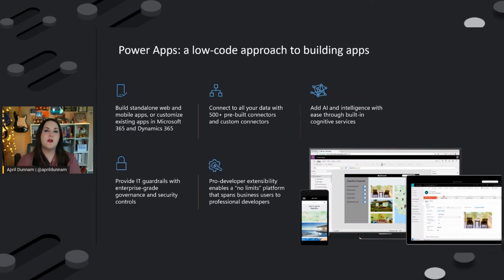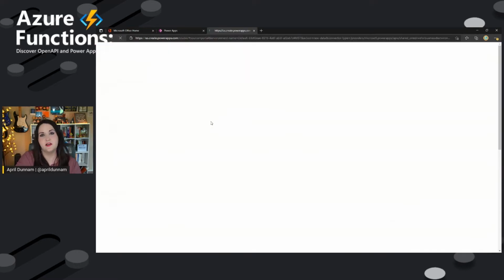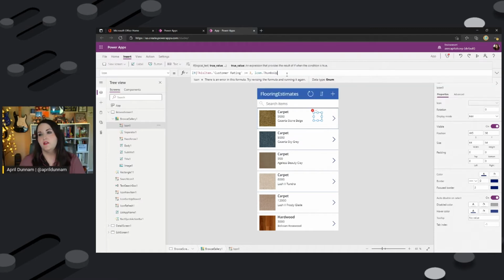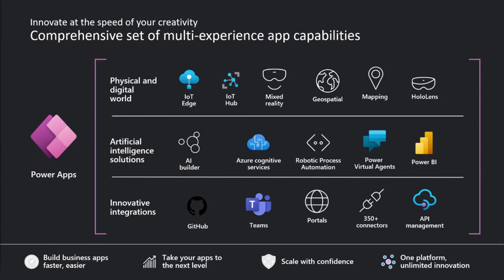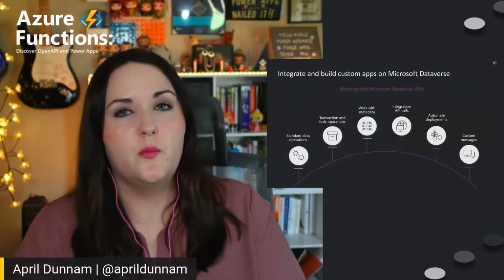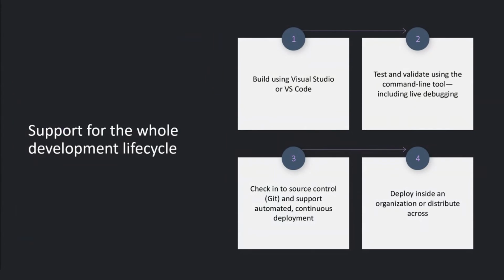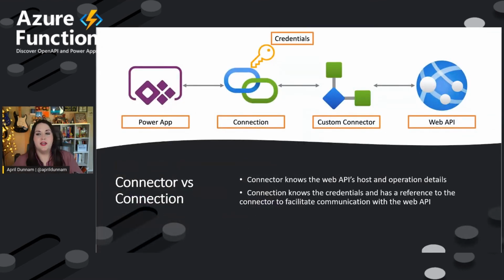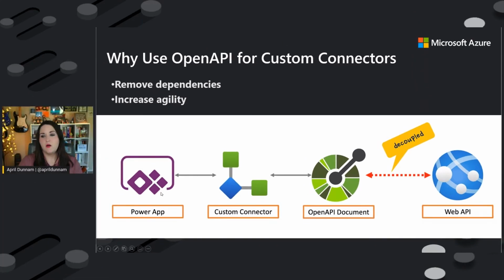Demo: Creating a Power App and using Power Fx | Azure Functions: Discover OpenAPI and Power Apps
Find out new and exciting ways to integrate Web API projects and Azure Functions when you describe them with OpenAPI. Now you can consume those APIs with Power Apps, Mobile Apps, Progressive WebApps and more!